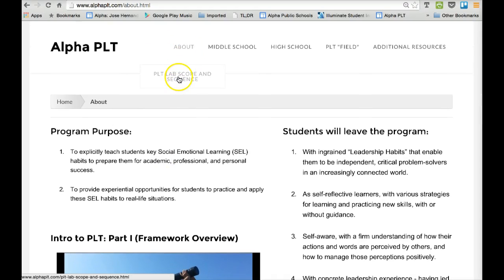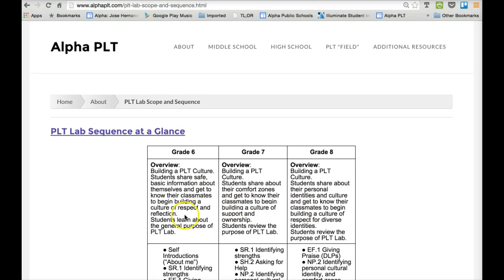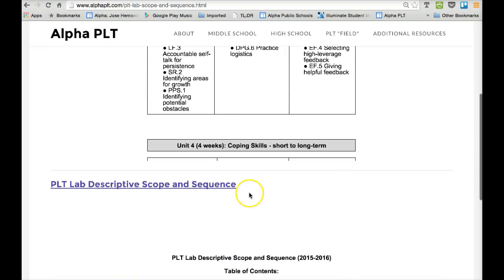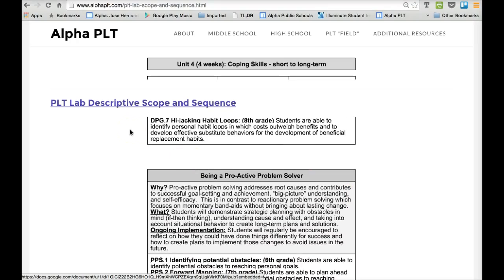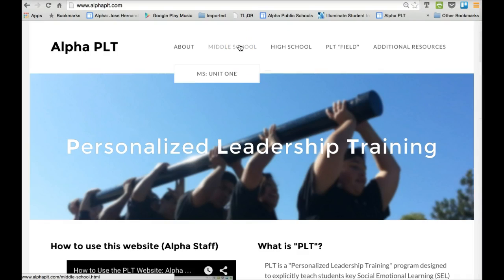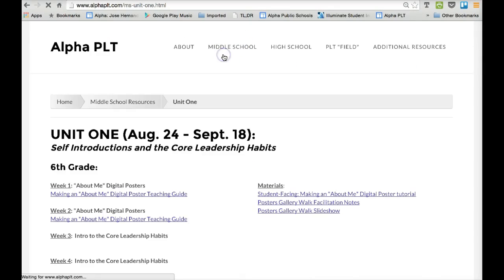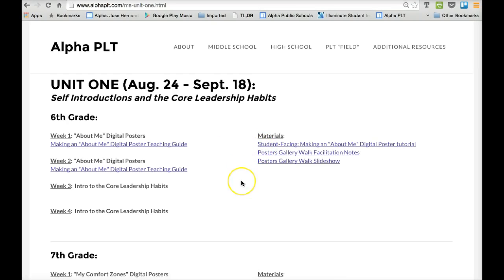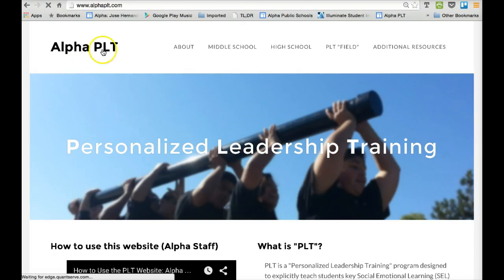How to use the PLT website